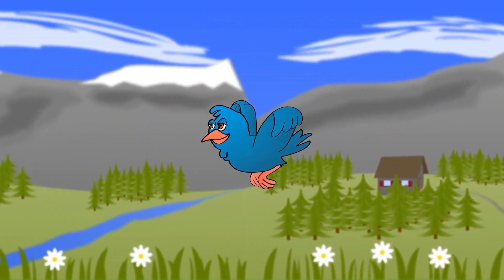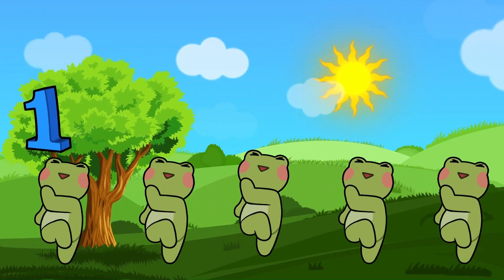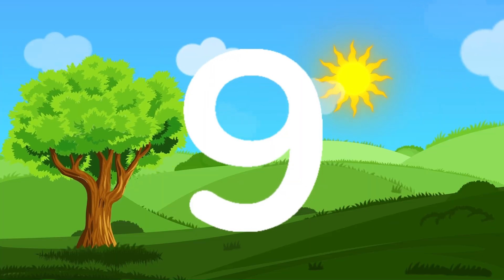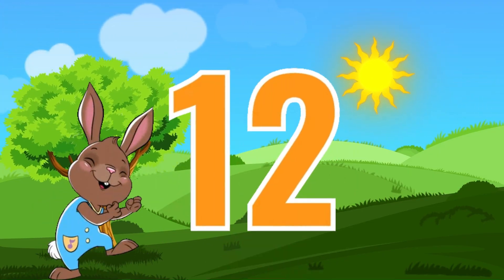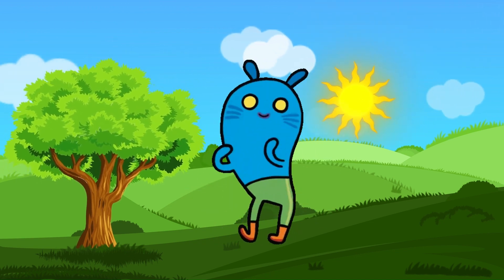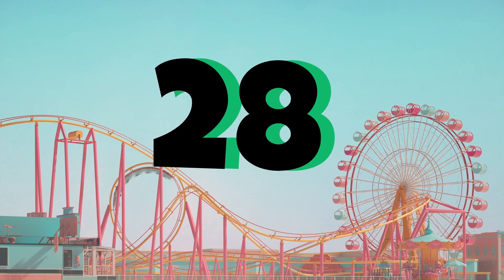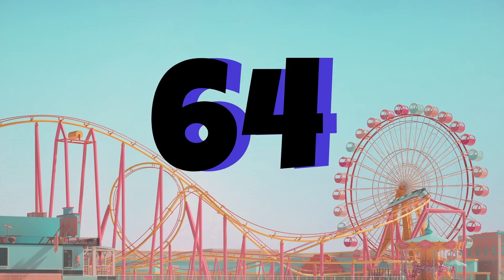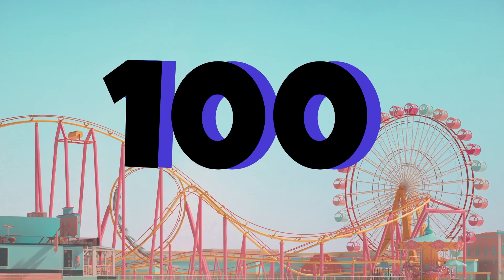🧮 Count 1 to 100 & Learn 2x Table | Numbers Learning Video for Kids🧮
🎉 Let’s Learn Numbers & Tables Together! 🎉
Welcome to KIDS ZONE IN — a fun and educational video where kids can learn counting from 1 to 100 and practice the 2 times table in an easy and exciting way!

🧮 In this video:

Learn to count numbers from 1 to 100 step by step.

Practice the 2 times table (2x1 to 2x10) with clear visuals and fun rhythm.

Build strong early math skills through music, repetition, and colorful animation!

🌈 Perfect for:
✅ Preschoolers & Kindergarten Kids
✅ Toddlers learning numbers
✅ Early learners improving math skills

💡 Watch, Learn, and Count Along!